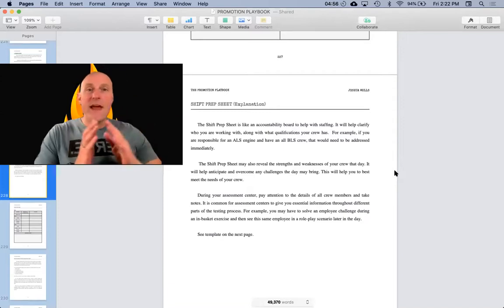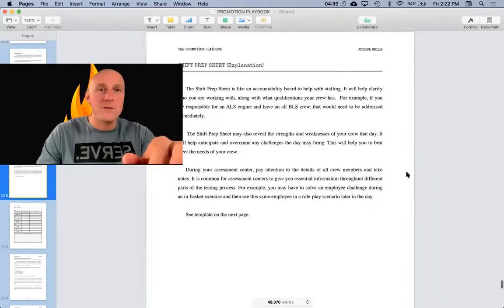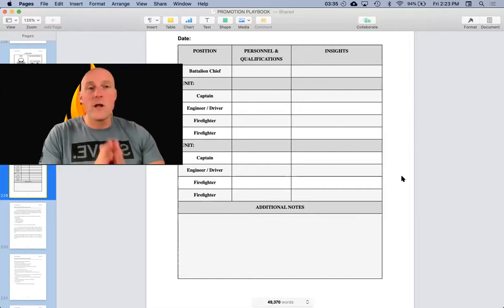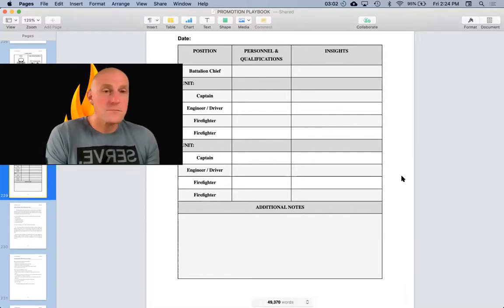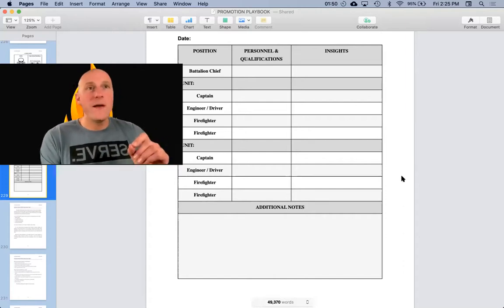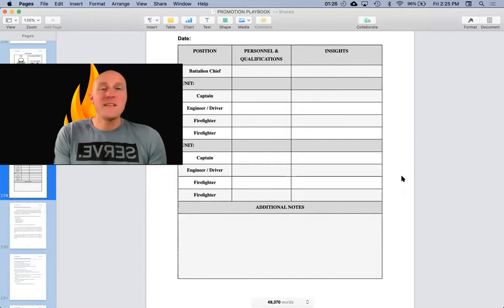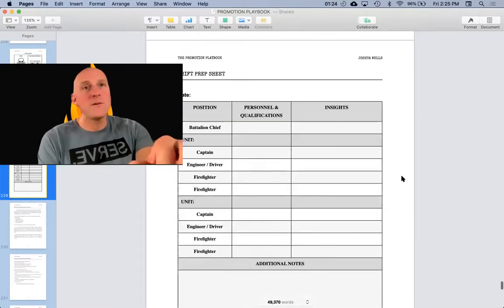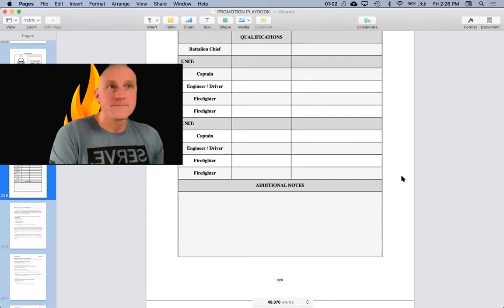Simple Prep Sheet for Company Officer Test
This video gives a quick overview of The Shift Prep Sheet found in the Promotion Playbook.